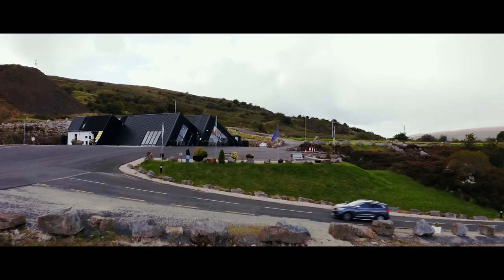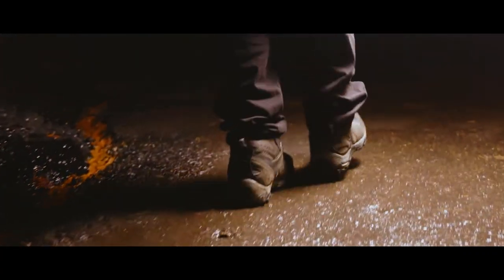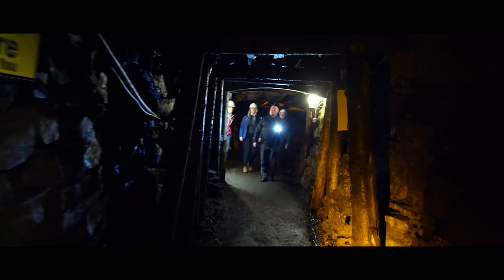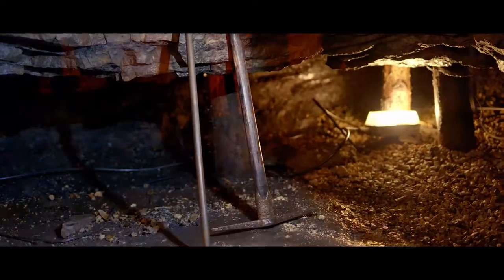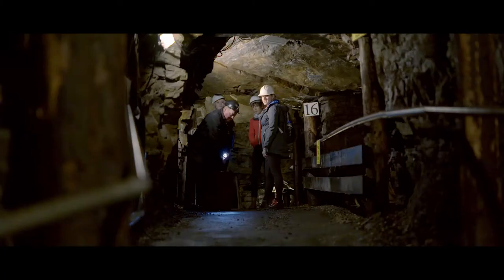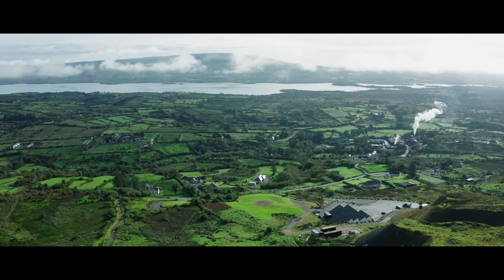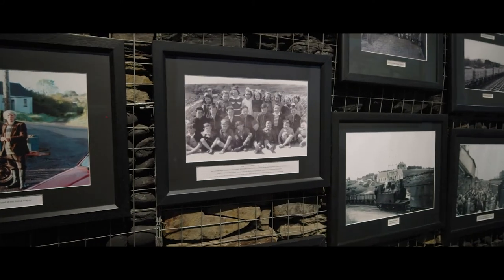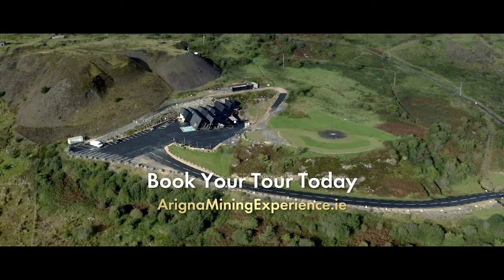Arigna Mining Experience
Introduction and promotional video for Arigna Mining Experience